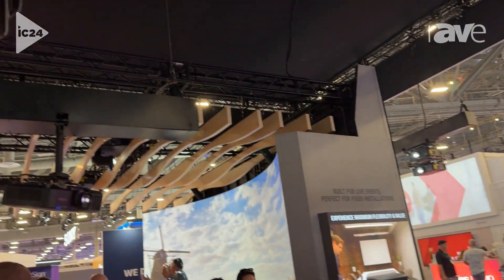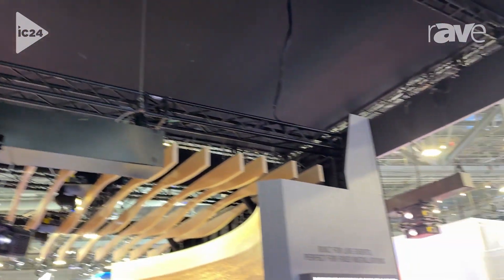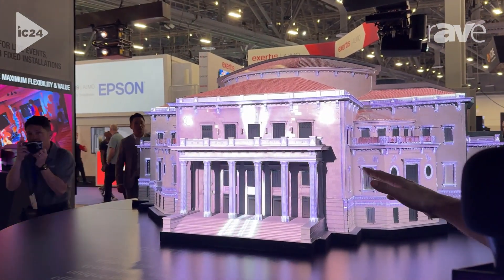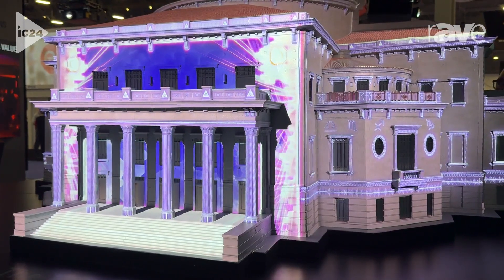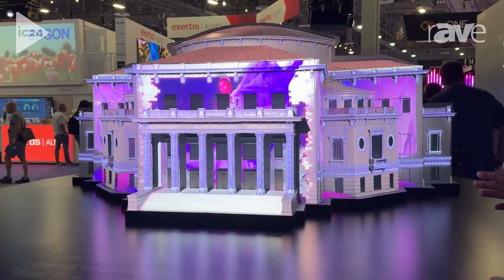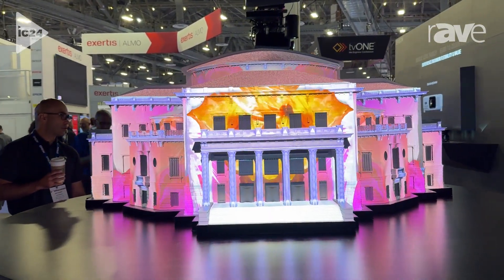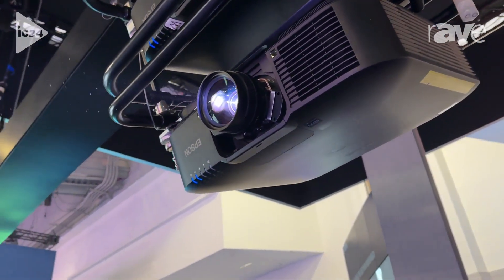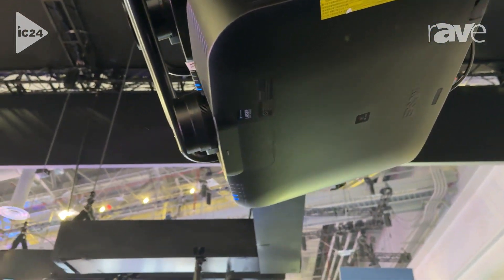InfoComm 2024: Epson Presents EB-PU2220B, a 20,000-Lumen 3LCD Large Venue Laser Projector